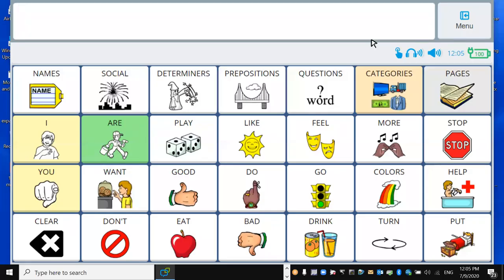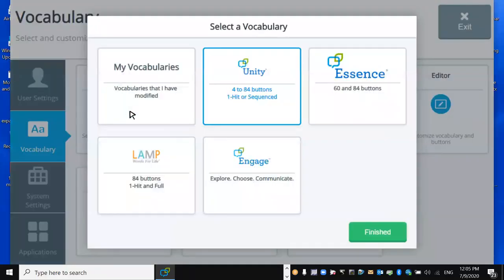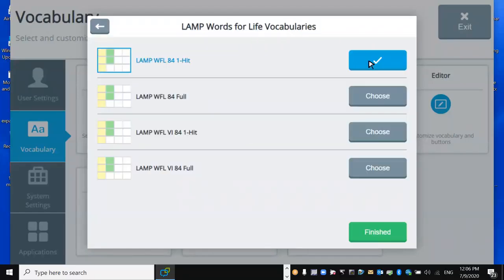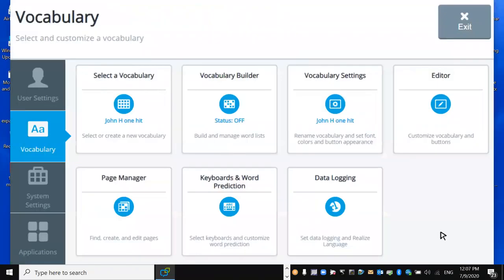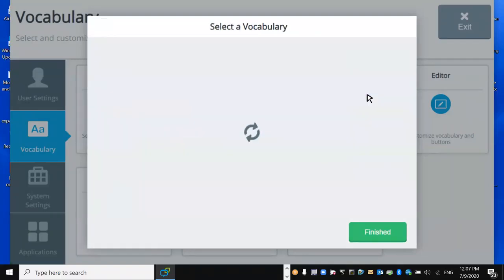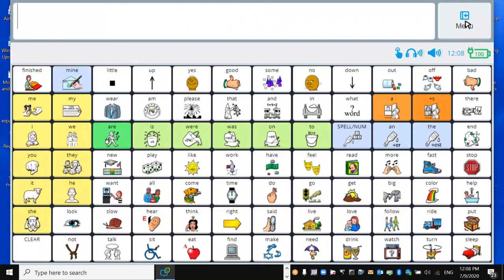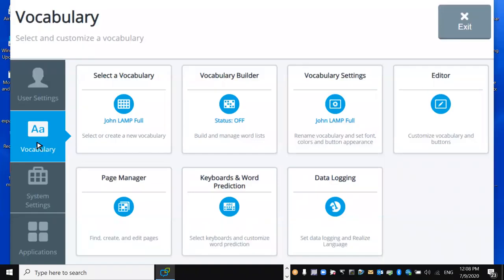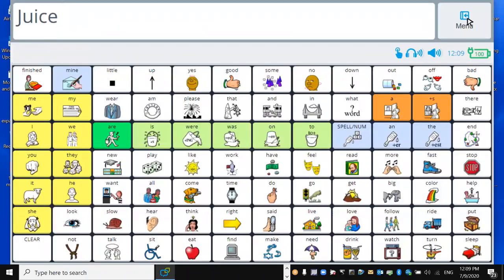Accent with Empower Loading Lamp Words for Life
How to load LAMP Words for Life on Empower Accent